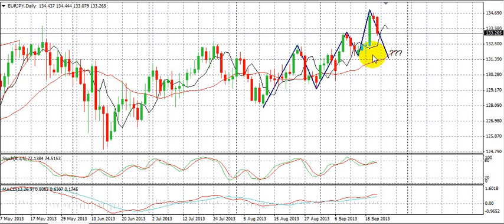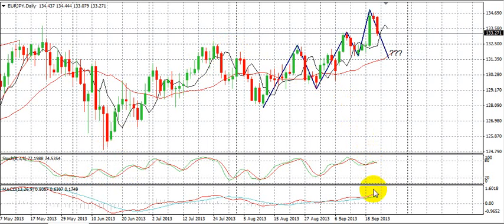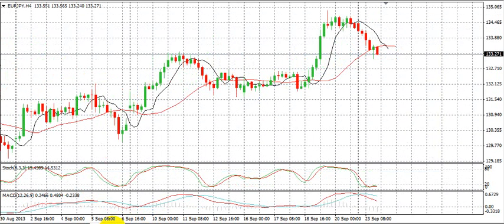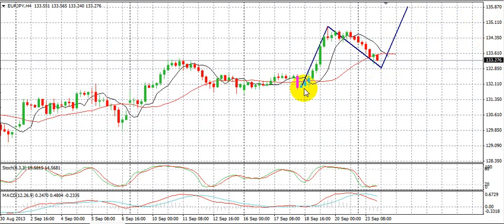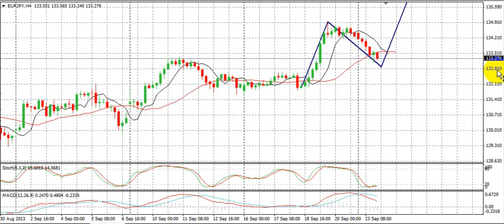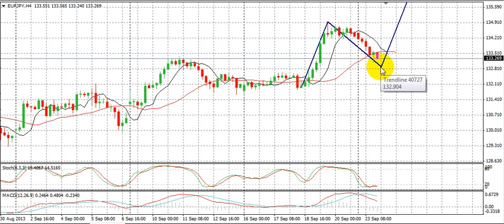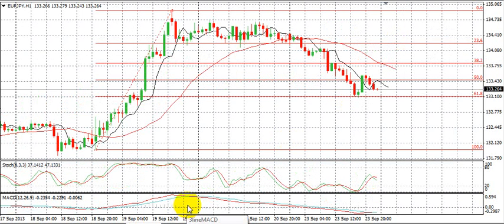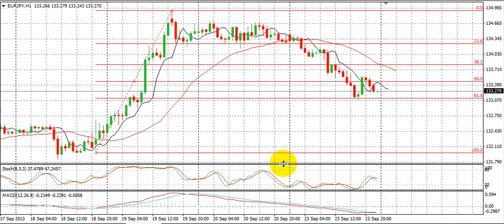EUR/JPY Daily Analysis - 24 September 2013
Hi, I am Prabhu Ramachandran and I will be posting my everyday EUR/JPY forex trade analysis here. I hope my analysis helps you pick up some pips!